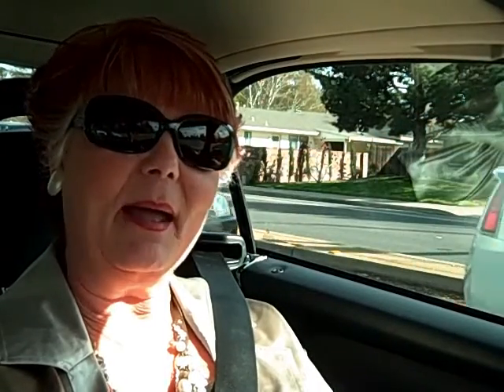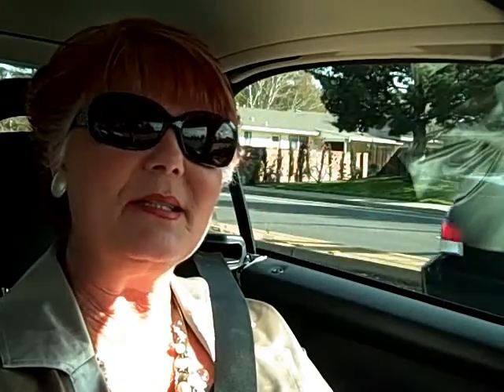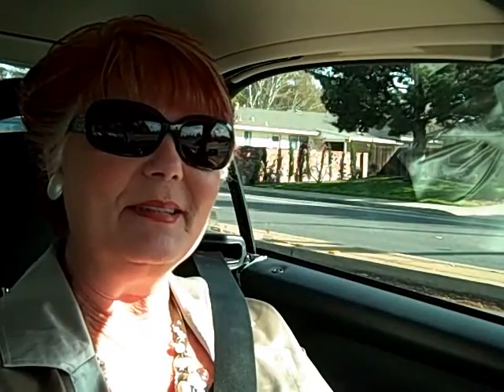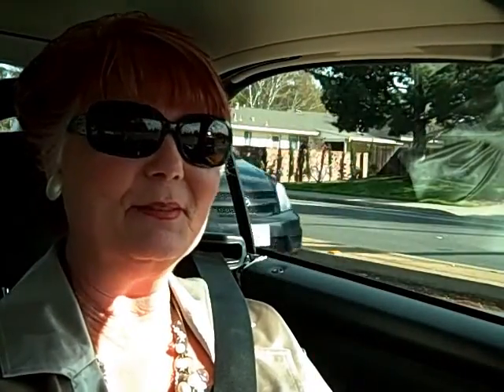Home Seller Tip That Will Help YOUR Home Sell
Sacramento Realtor, Gena Riede while in Greenhaven, known as the Pocket area to locals shares an important real estate tip for all home sellers. Home Buyers are out looking at homes for sale so let's make your neighborhood "shine." I have many more home seller tips on SacRealEstateVoice.com. If you would like an experience Realtor to sell your home, give me a call at or just fill out the form